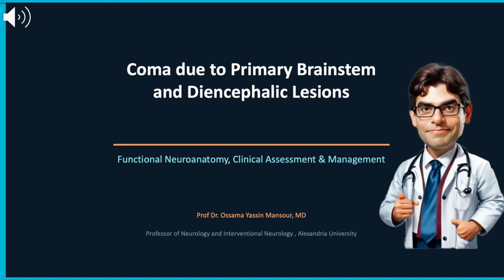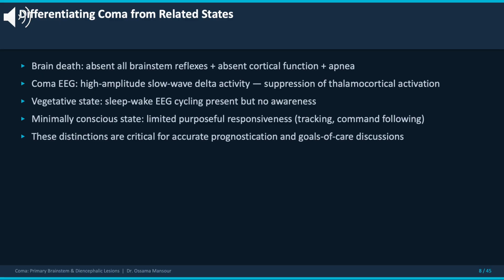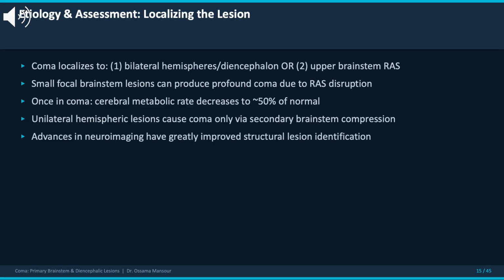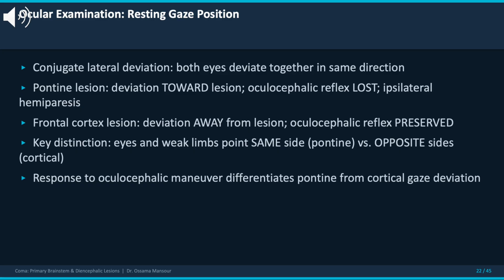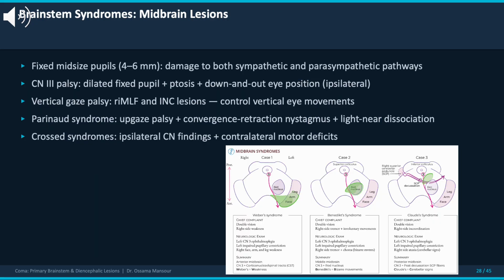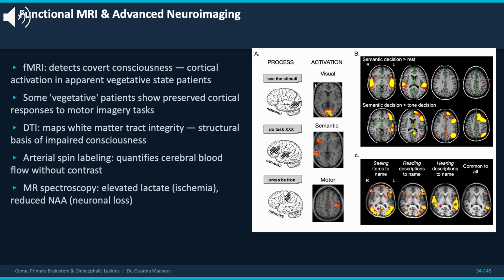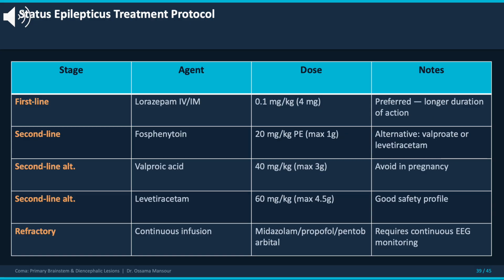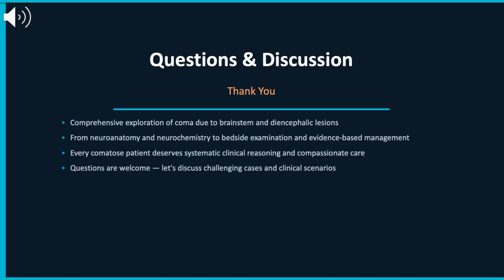Coma Structural Type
Coma: Structural Aetiology | Clinical Neurology Module 1
In this focused and high-yield lecture, Professor Ossama Yassin Mansour explores the Structural Causes of Coma — an essential topic for differentiating life-threatening structural brain lesions from metabolic and toxic encephalopathies.
This lecture provides a comprehensive review of:

Definition and pathophysiology of structural coma
Anatomical basis: Supratentorial vs. Infratentorial lesions
Common structural causes: Intracerebral hemorrhage, ischemic stroke, subarachnoid hemorrhage, brain tumors, traumatic brain injury, hydrocephalus, herniation syndromes, and more
Clinical signs and localizing features of structural coma
Key differences between structural and metabolic coma
Urgent diagnostic approach: Neuroimaging (CT/MRI), raised ICP signs, and brainstem reflexes
Emergency management and indications for neurosurgical intervention
Prognosis and red flags

Highly recommended for:

Postgraduate neurology residents (Alexandria University & Egyptian Fellowship)
Internal medicine, ICU, and emergency medicine physicians
Candidates preparing for Master’s, MD, Egyptian Board, MRCP, and EBE Neurology exams

Lecture by:
Professor Ossama Yassin Mansour
Clinical Neurology Module 1
Postgraduate Program, School of Medicine, Alexandria University